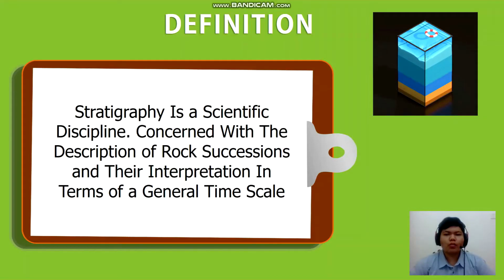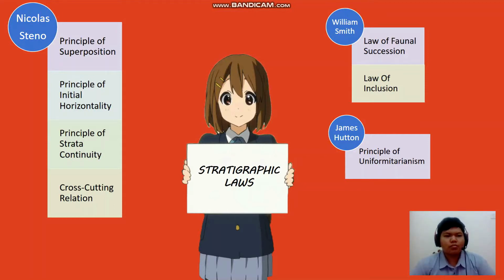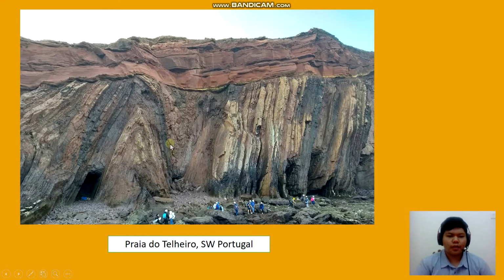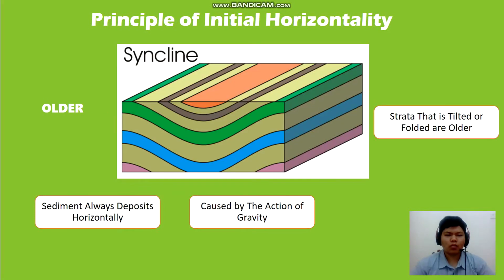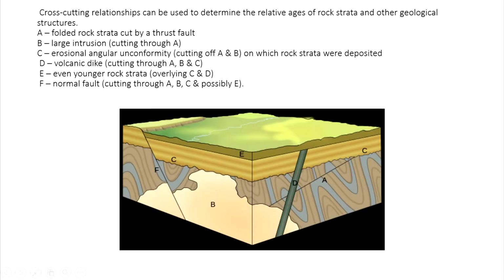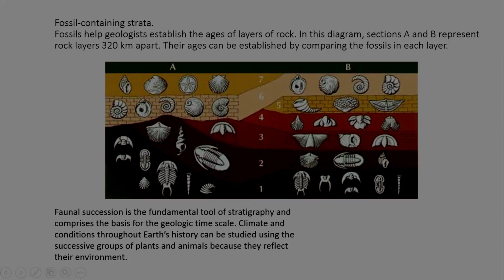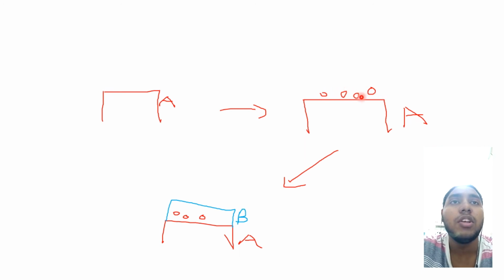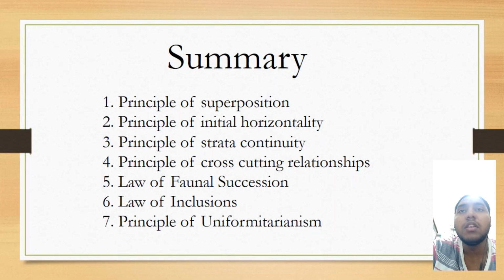Stratigraphy Video Assignment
Week 1 Assignment Group 1